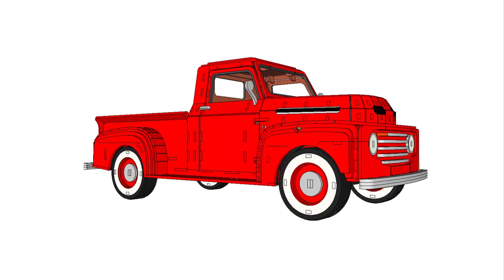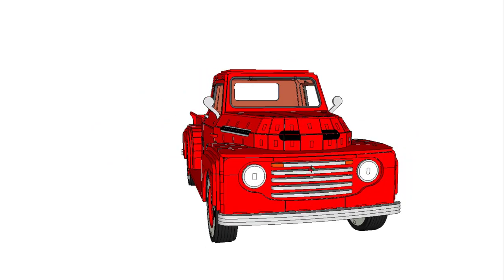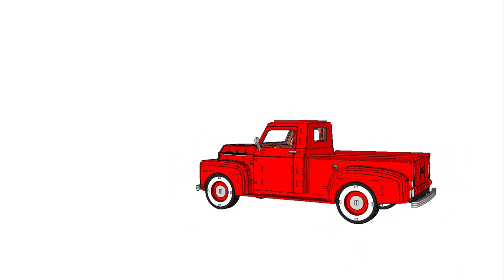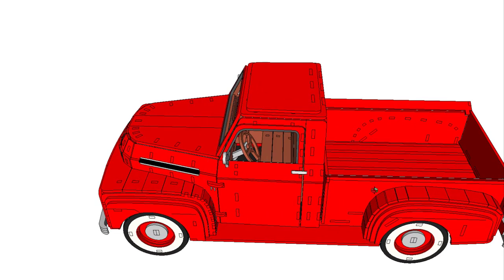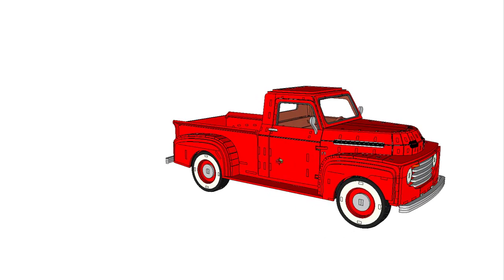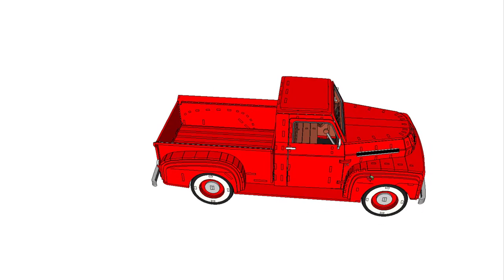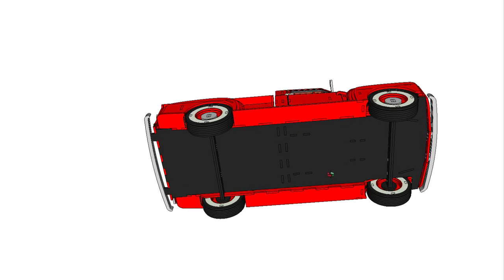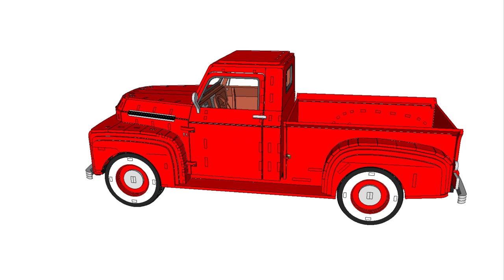1948 FORD F1 CNC LASER CUTTING TEMPLATE OR PATTERN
Here we have the 1948 Ford F1 pickup truck template of pattern for your CNC Router ,Scroll Saw,laser cutter,plasma cutter or die cutter like the silver bullet or Cricut maker
🎩 The Amazing MakeCNC Pattern Wizard + New Power Apps!